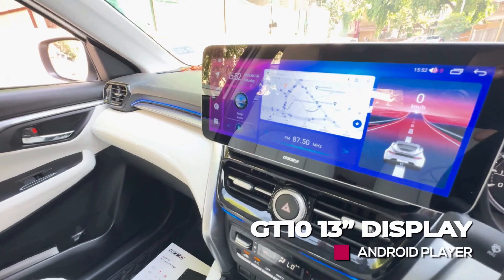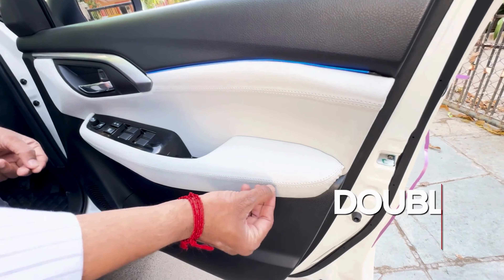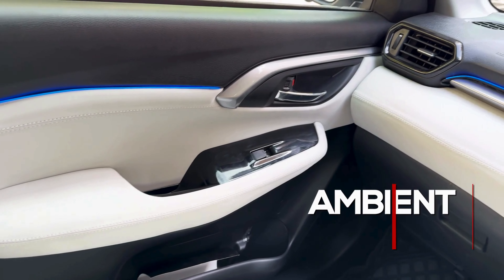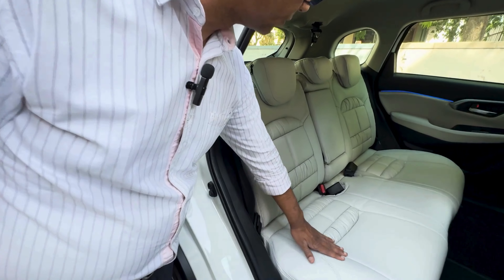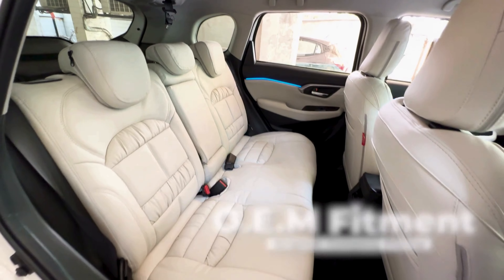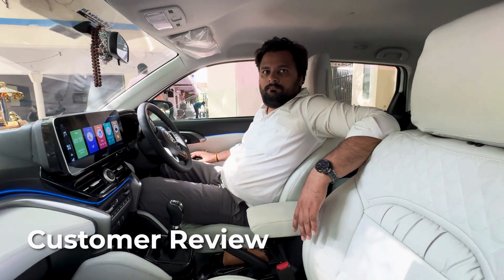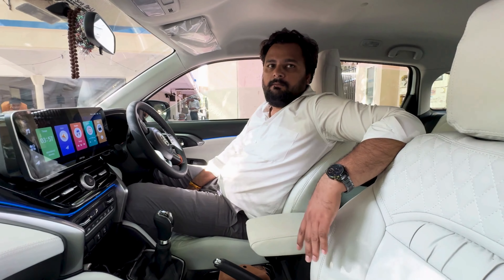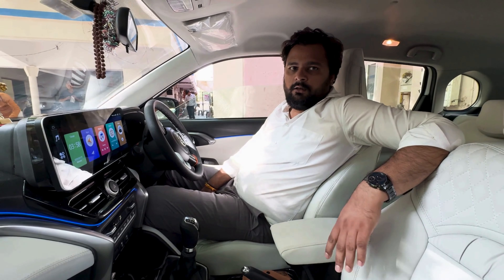Unveiling Luxe Comfort: Legato Ultra-Soft Seat Covers for Toyota Hyryder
Step into the realm of elite car interior comfort with Legato’s ultra-soft seat covers, now perfectly fitted in a Toyota Hyryder. Immerse yourself in the luxury of our latest installation that not only elevates your driving comfort but also augments the style quotient of your vehicle.

Experience the transformation of the Toyota Hyryder with our premium ice-white seat covers. Watch our detailed showcase of the installation process and the stunning end result, highlighting features like ambient lighting and fully modified interiors.

🛋️ Why Choose Legato?

Ergonomic Comfort: Designed to provide support and alleviate back pain during long commutes.
Superior Material Quality: Crafted from the finest materials for durability and a premium feel.
Precision Fit: Engineered to fit your Toyota Hyryder perfectly, enhancing both comfort and interior aesthetics.
🔗 Learn More and Customize

👥 Connect with Legato

Check out our seat covers in person at: Shanti House, 102, Chimanlal Girdharlal Rd, near Madhusudan House, Mithakhali, Navrangpura, Ahmedabad, Gujarat 380009.